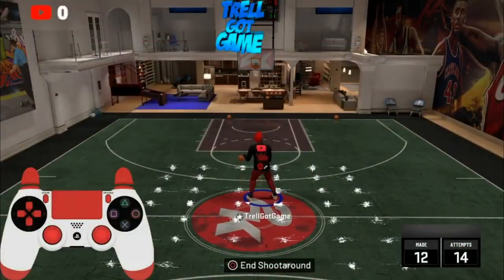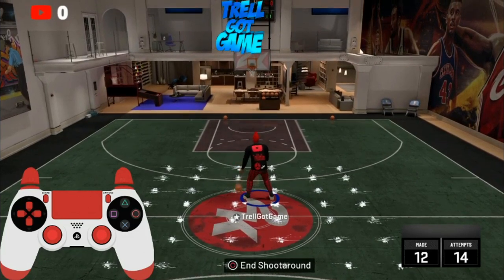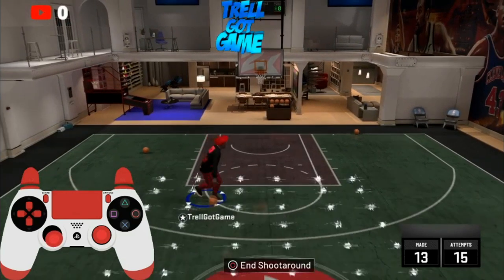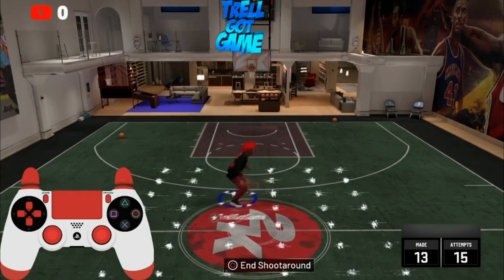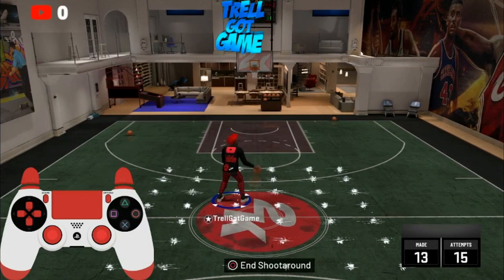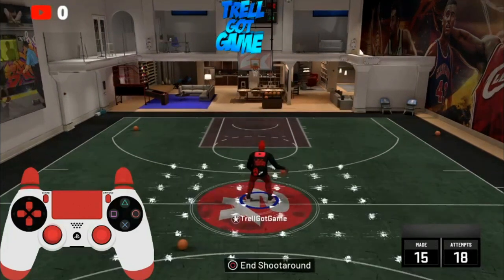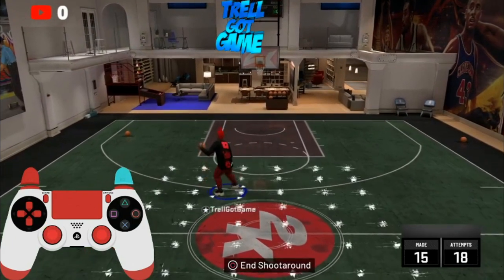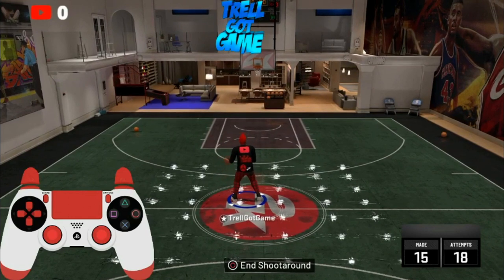NBA2K20 GLITCHY SPIN DUNK TUTORIAL (MUST WATCH) + EASY + HandCam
CHECK MY INSTAGRAM OUT : @ig.Trell